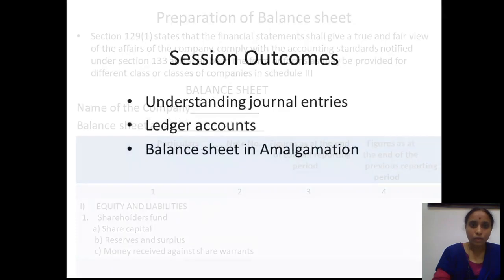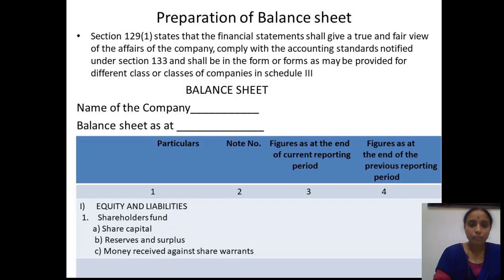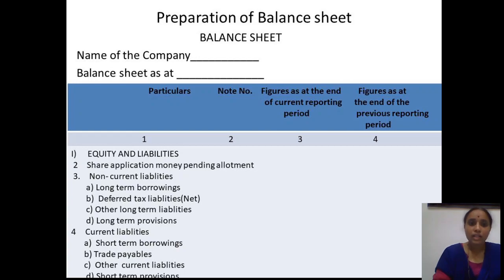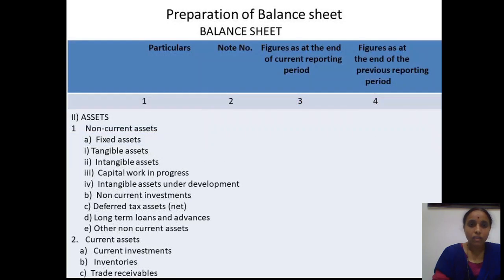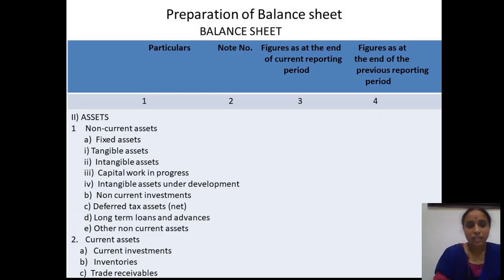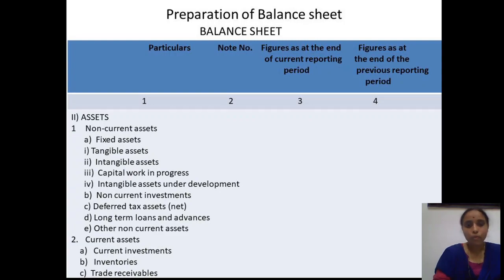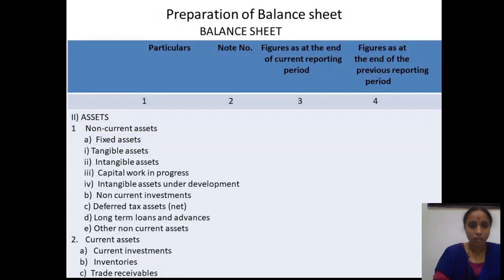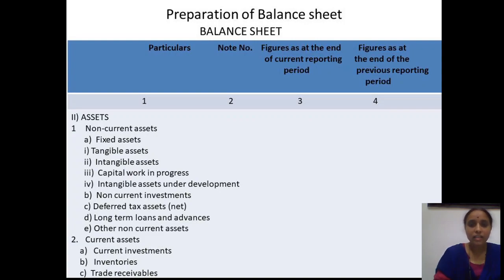Mergers and acquisition